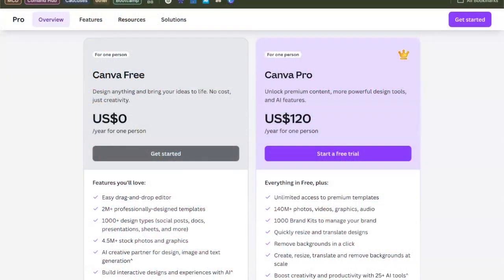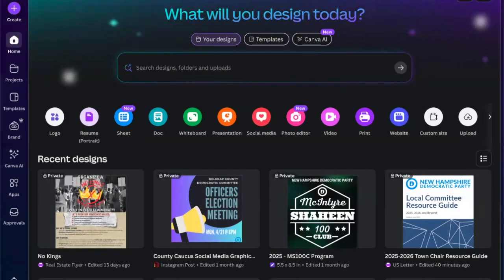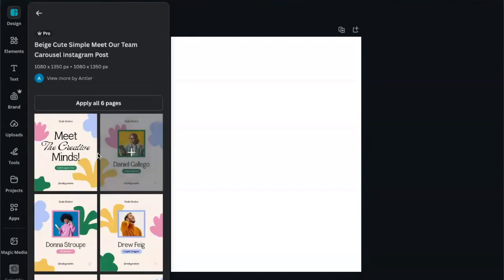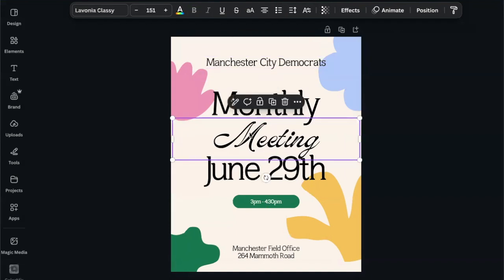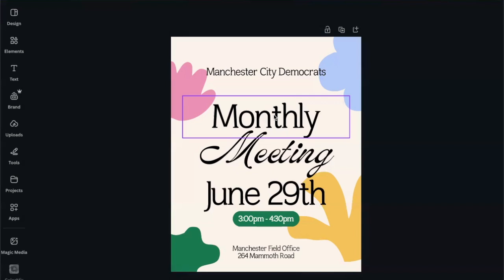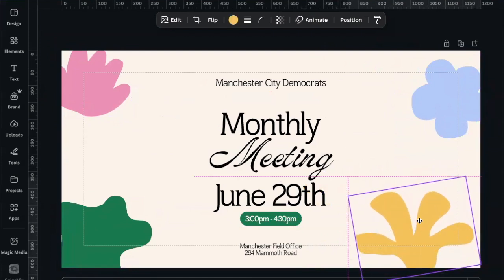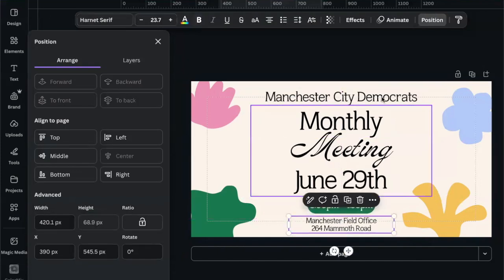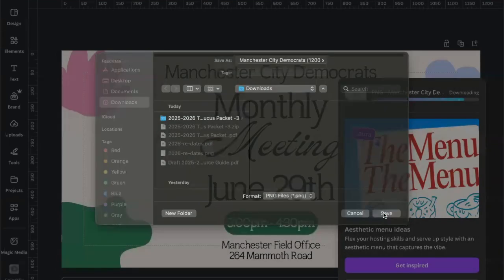NHDP Canva 101 Training